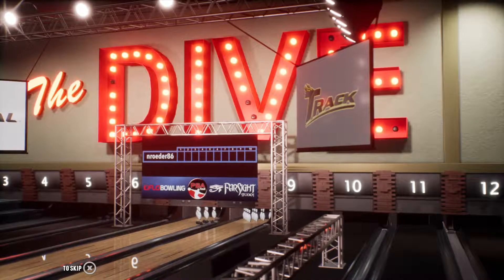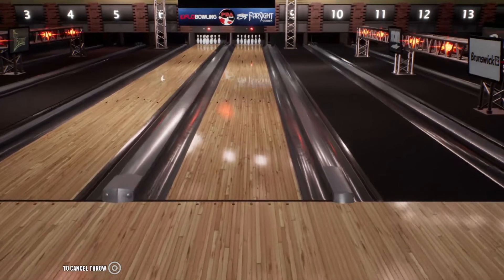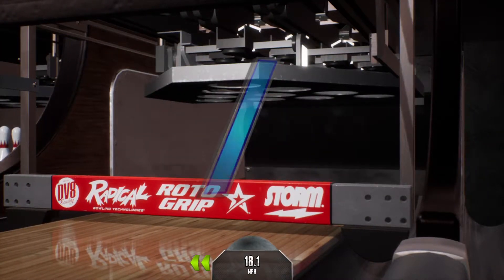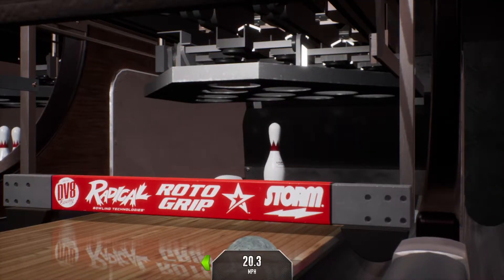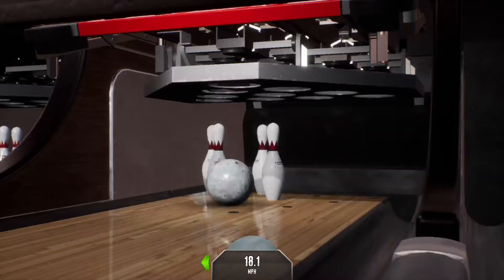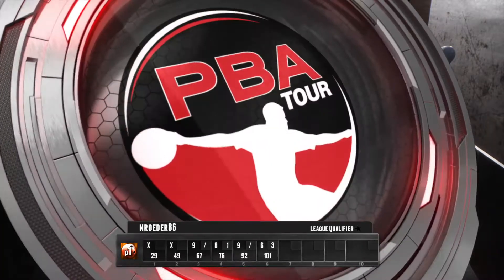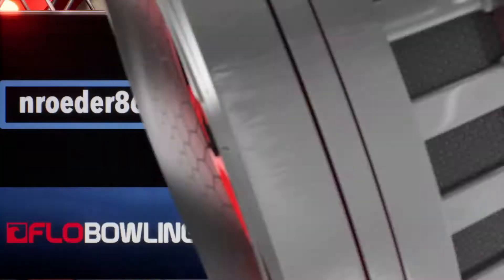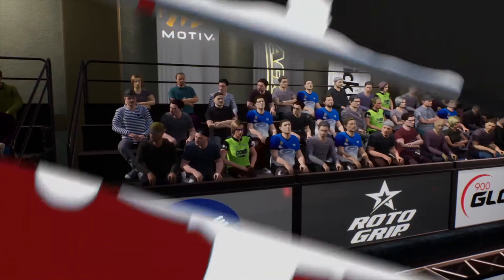PBA Bowling Console Edition